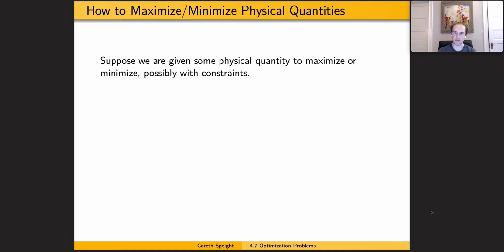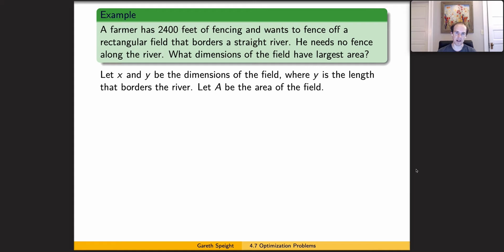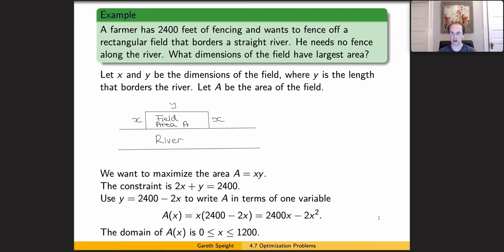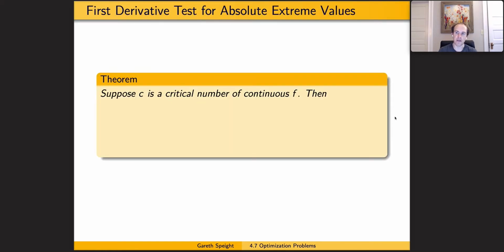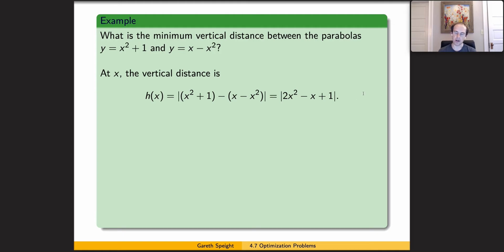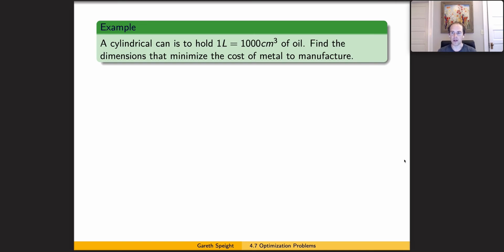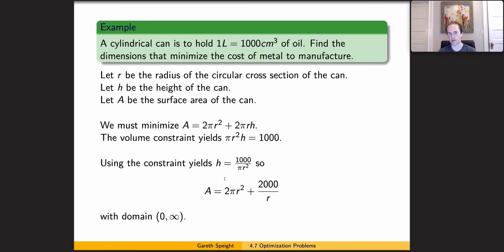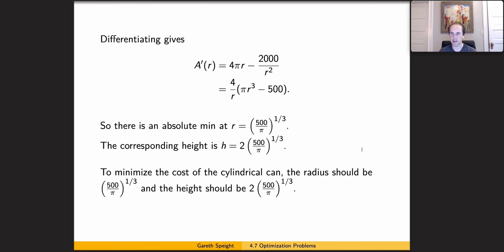4.7 Optimization Problems